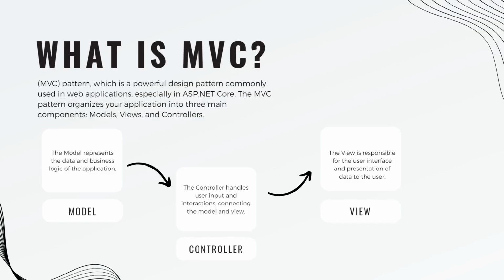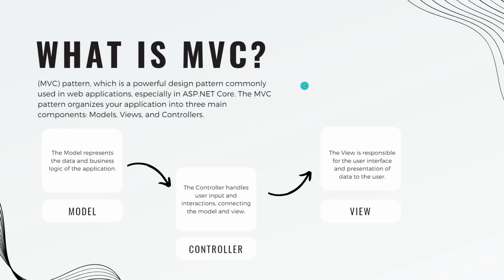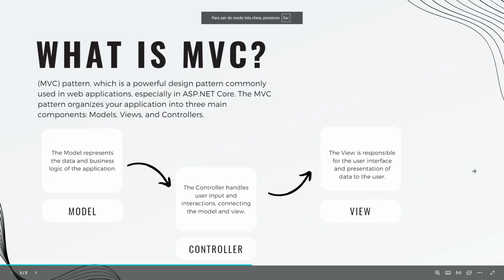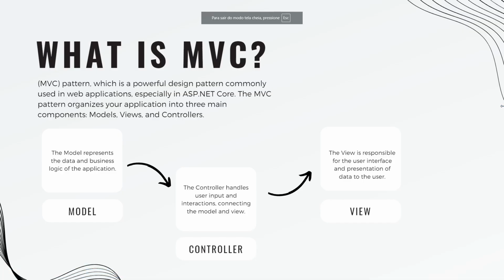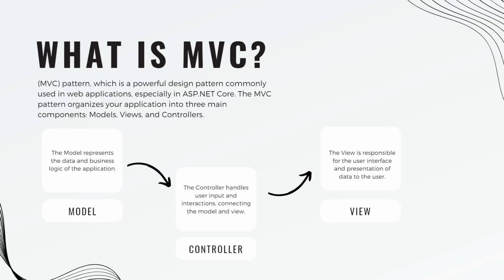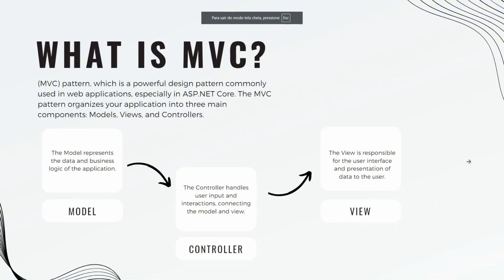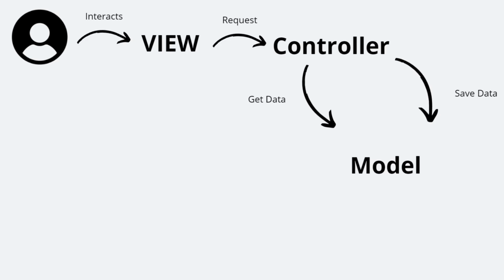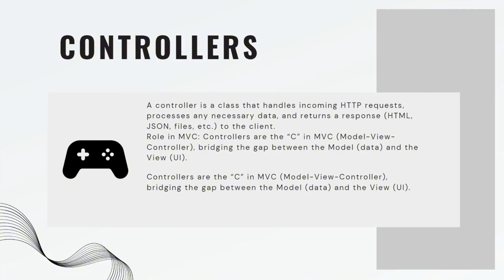ASP.NET Core MVC 2.1 - Introduction to MVC